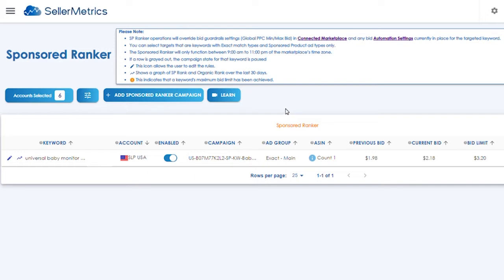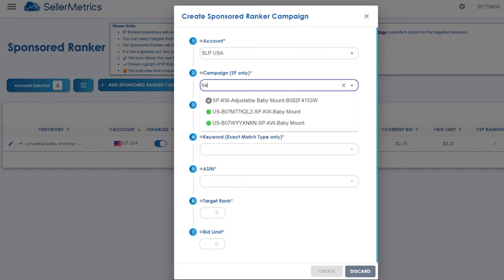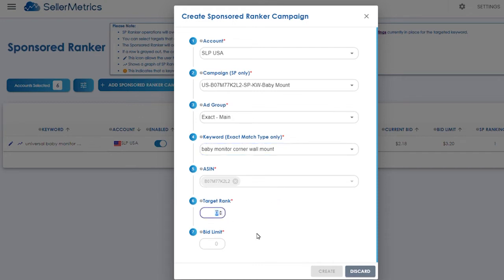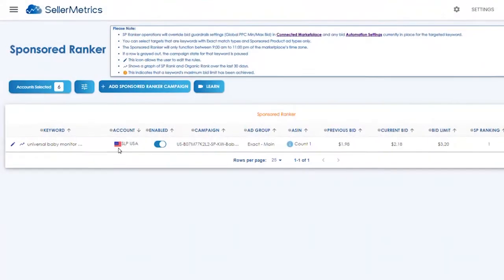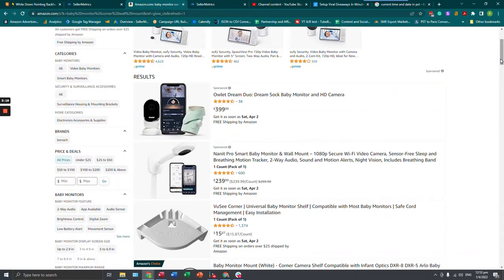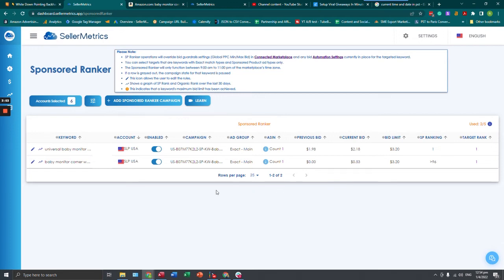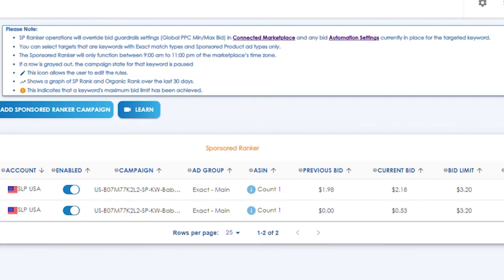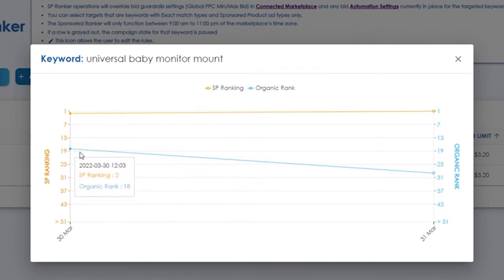Tutorial 12-Sponsored Ranker (Rank on Amazon using PPC Automated🤯)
This one of a kind feature allows you to rank for your hero keywords on Amazon by making sure your sponsored rank for the keyword is kept at #1

We regularly scrape the Amazon search results on your target keywords and make PPC bid adjustments based on your target sponsored keywords rank and your actual marketplace sponsored keywords rank.

With this new amazing feature, we guarantee you will be ranking for keywords on Amazon organically as well!

SellerMetrics offers:
▶ Manual Optimizations
▶ Keyword Ranking tool
▶  Dayparting
▶  SP KW Ranker
▶ Unified Marketplaces

SellerMetrics provides growth optimization and reporting technology. Through the platform, advertisers create goals based on strategy and rely on SellerMetrics's best in class, optimization engine to execute tactically. Integrations across all Amazon marketplaces it ensures KDP authors, brands and seller to achieve full-funnel optimization and maximum visibility. To learn more, visit sellermetrics.app